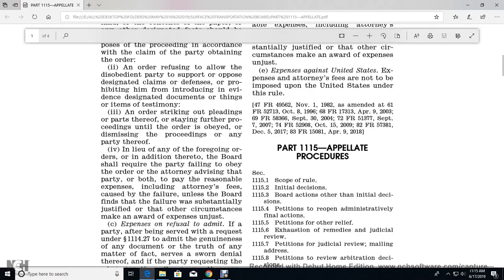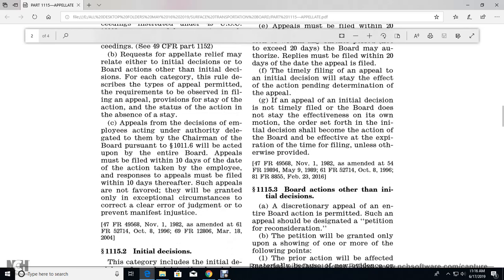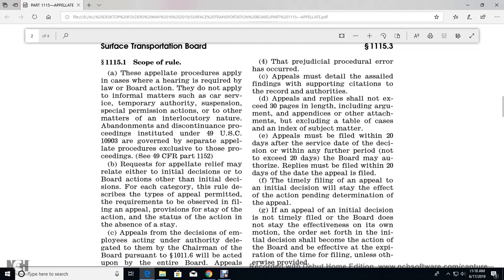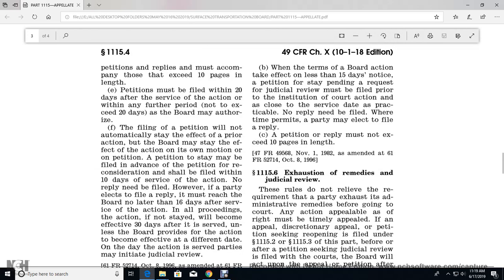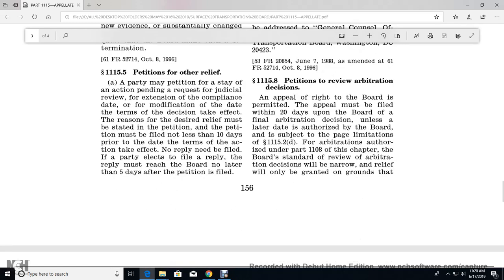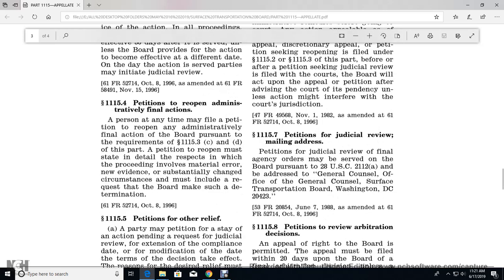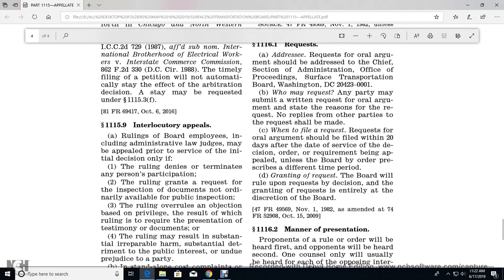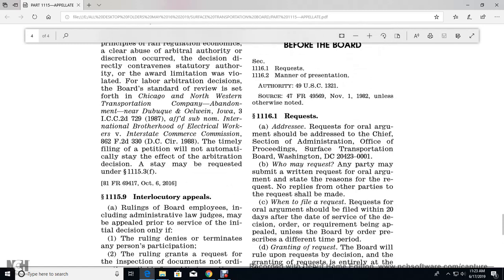PART 1115—APPELLATE PROCEDURES